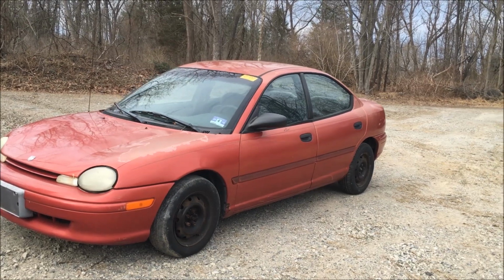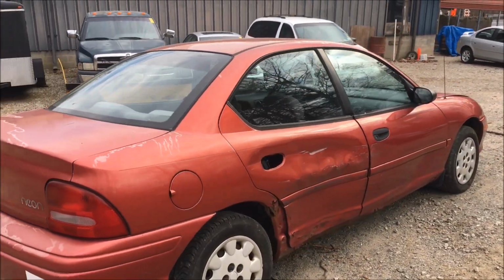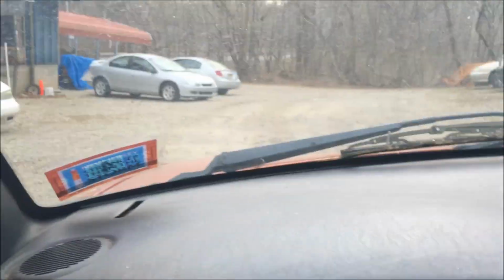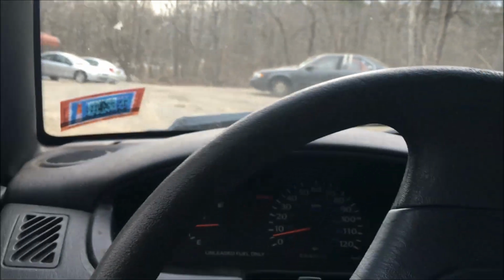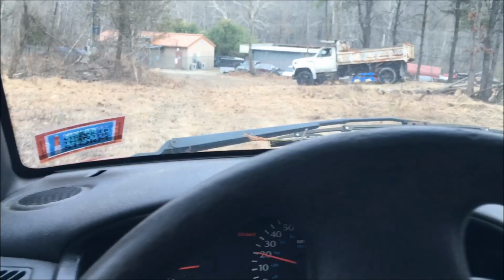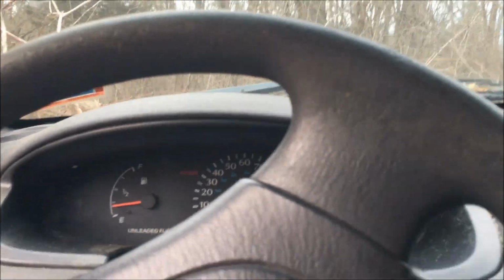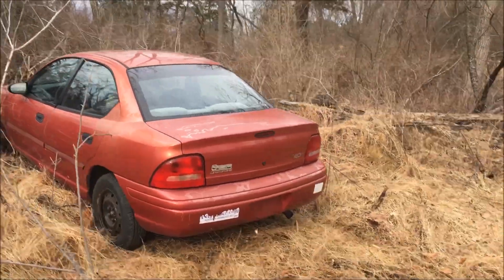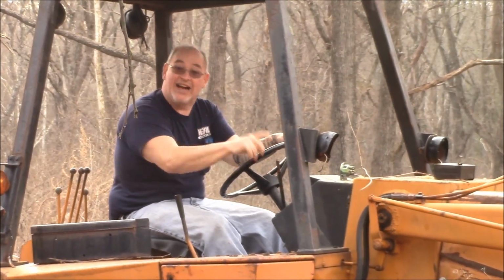1998 Dodge Neon Destruction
Just a little fun around the car lot!